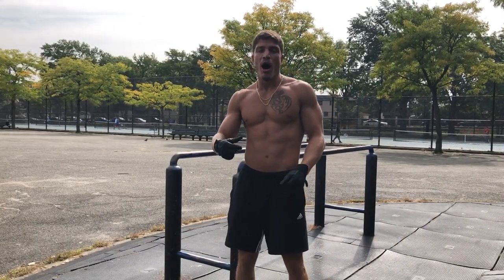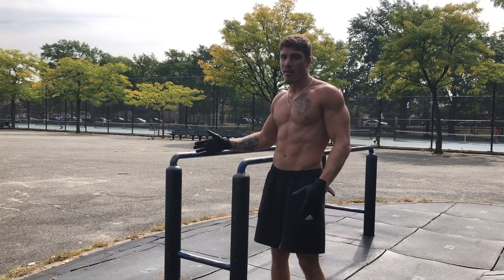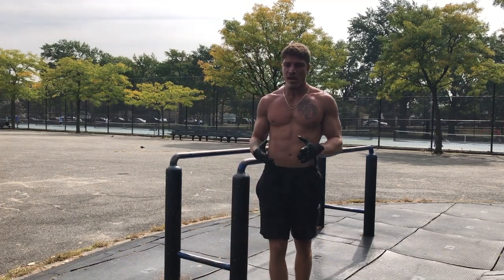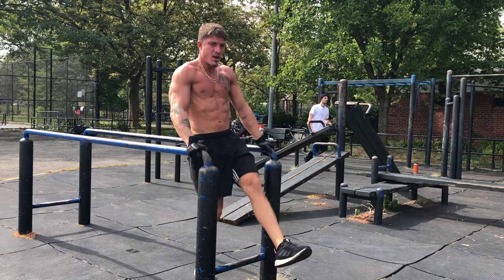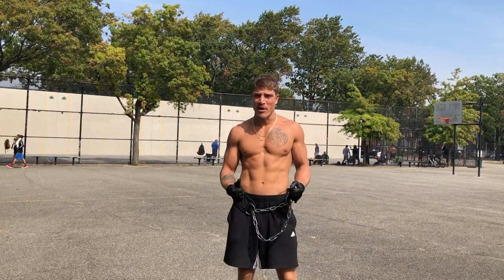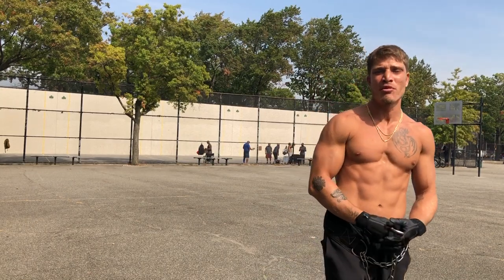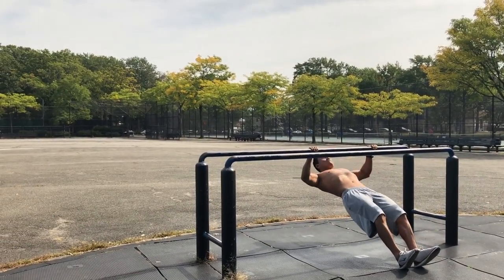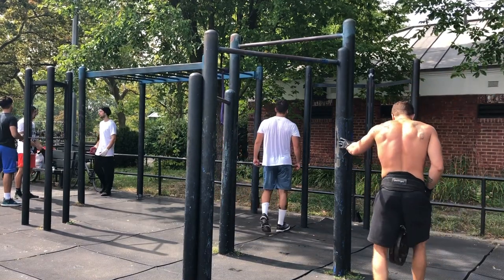UPPER BODY CALISTHENICS TRAINING | HOW TO STRUCTURE YOUR WORKOUT | BUILD STRENGTH AND ENDURANCE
NASM CPT
ELITE CALISTHENIC SPECIALIST CERTIFIED

12LB FITTED WEIGHT VEST